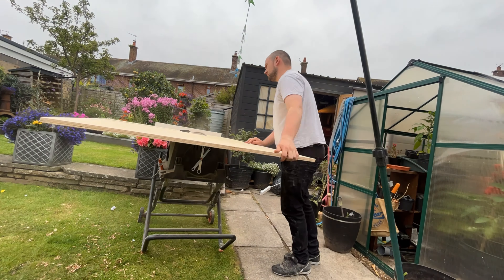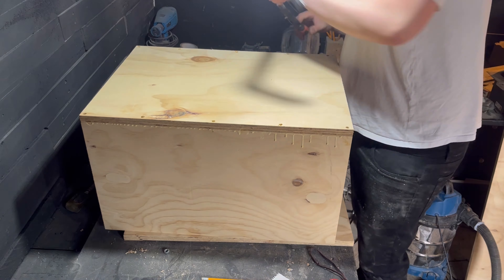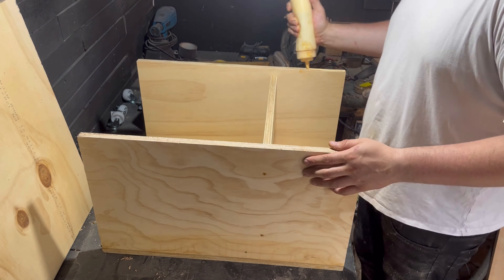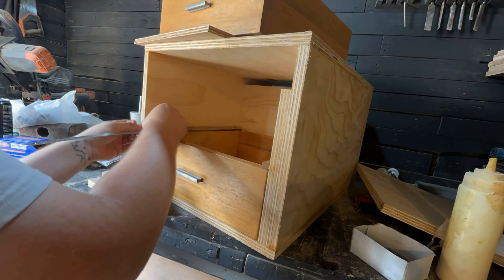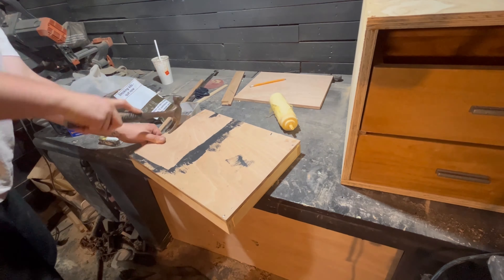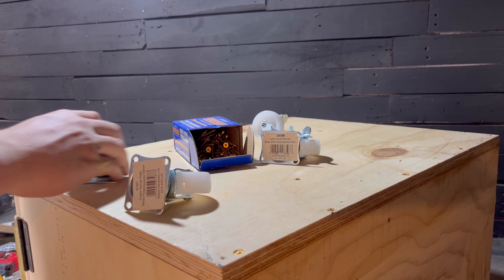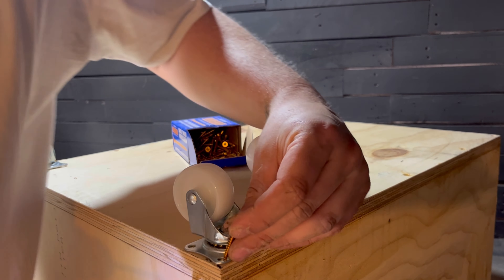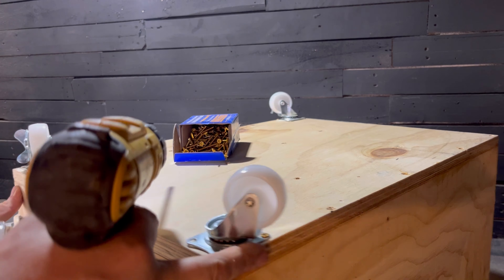I Built a Stand for My Surface Planer (and it was EASY)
Welcome to Barrovian Made! In this video, I'll show you how to build a custom stand and storage unit for your surface planer. This project is perfect for anyone looking to maximize their workshop space while keeping their tools organized and easily accessible. I'll guide you through the entire process, from selecting the right materials to assembling the stand and adding practical storage solutions.

Project Highlights:

Custom-built stand designed to fit your surface planer perfectly.
Added storage space for tools and accessories.
Easy-to-follow instructions for woodworkers of all levels.